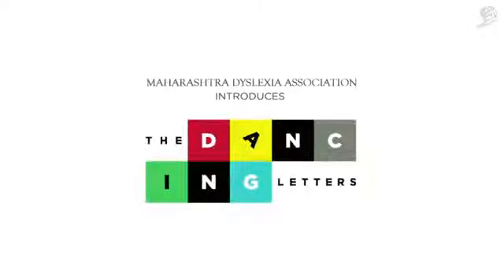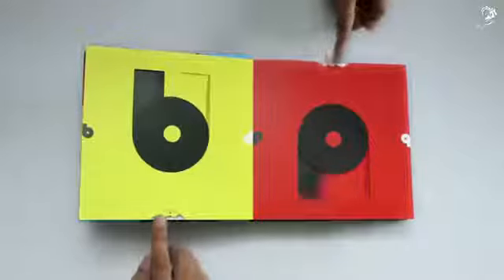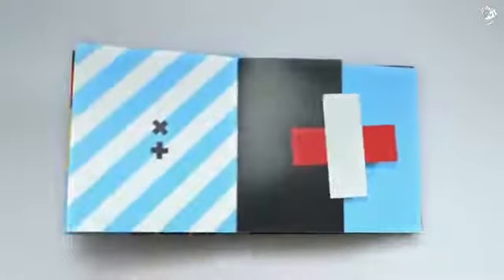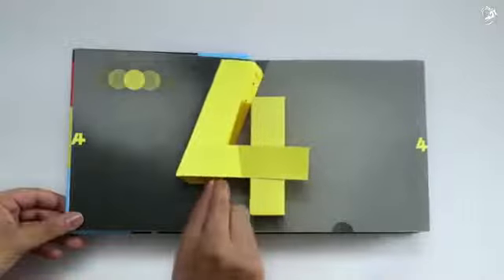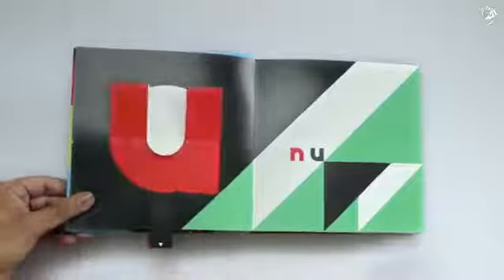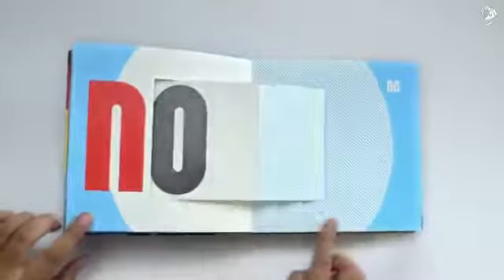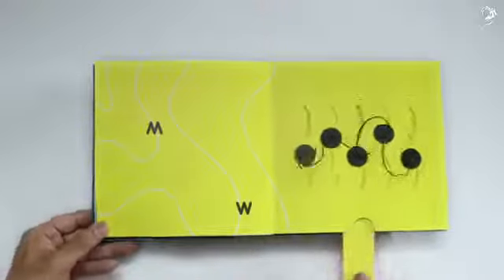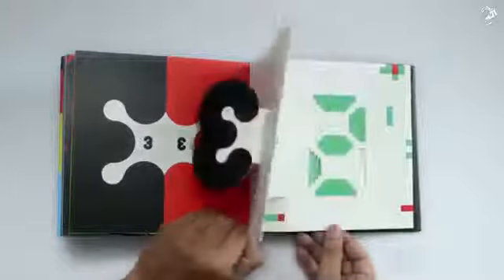Maharashtra Dyslexia Association - The Dancing Letters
A dyslexic mind reads differently. Keeping this in mind, Maharashtra Dyslexia Association handed out ‘The Dancing letters’ book to their teachers and parents to reinvent the way of teaching them and understanding the needs of their special child.
McCann created this campaign and picked up an award for the same at the Cannes Lions 2016.